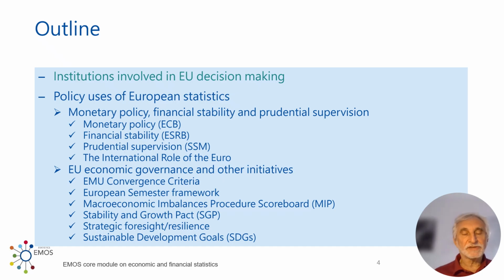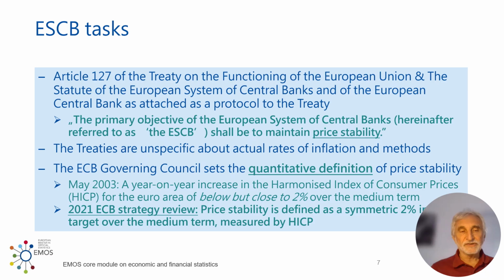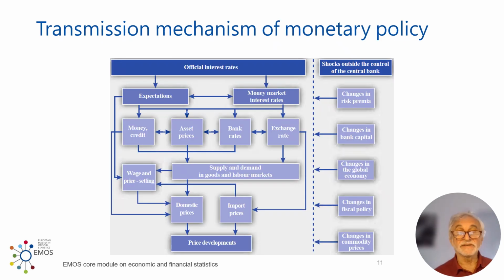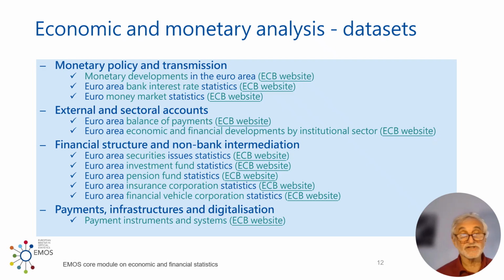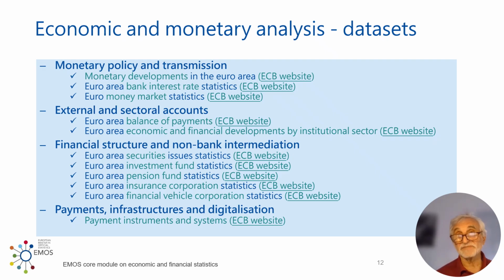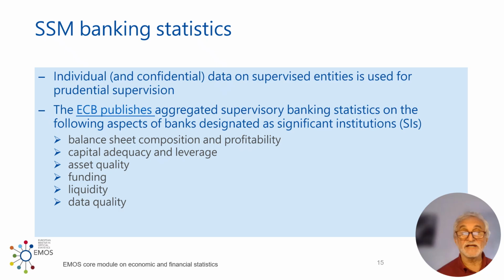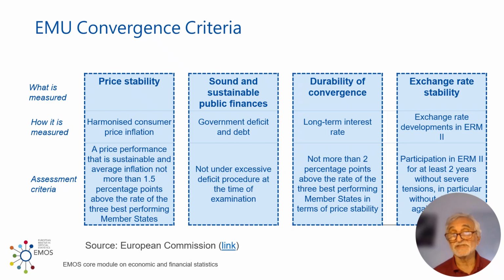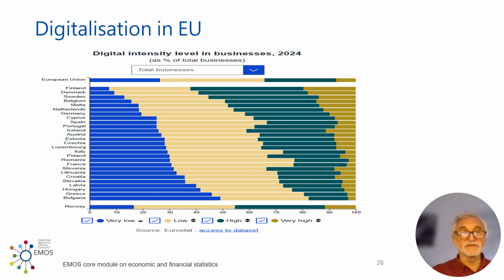Block 1, Lecture 2 The role and function of official statistics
_____________________ *Contents* _____________________
This presentation explains how official economic and financial statistics support evidence-based policy-making in the European Union. It introduces key EU institutions such as the European Central Bank and the European Commission, and shows how reliable data informs their decisions.

It focuses on major policy areas including monetary policy, financial stability, banking supervision, and the international role of the euro, as well as EU frameworks like the European Semester and convergence criteria for the euro. The main message is that high-quality statistics are essential for making, explaining, and evaluating policy decisions, and are a key foundation of transparency and credibility.

Chapters:
00:00 Introduction
02:13 Policy making
06:15 EU institutions and decision making fora
09:02 ESCB statistics
11:19 ESCB tasks
15:53 Monetary policy
16:31 Stability – oriented monetary policy strategy
18:51 Transmission mechanism of monetary policy
25:01 Economic and monetary analysis – datasets
32:17 ESRB Risk Dashboard
36:18 The International Role of the Euro
40:51 SSM banking statistics
44:14 Selected policy users for EU economic governance
45:27 EMU Convergence Criteria
49:27 European Semester
51:27 Stability and Growth Pact
52:59 Macroeconomic Imbalances Procedure
54:10 Conclusion